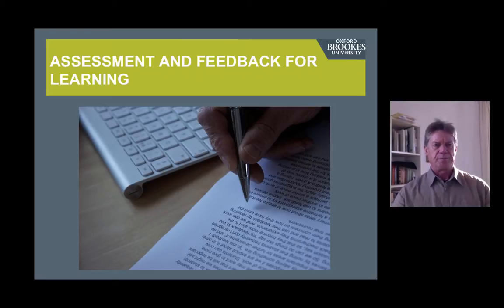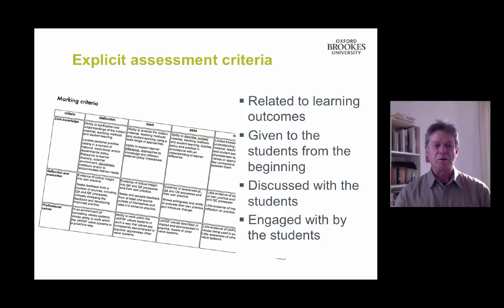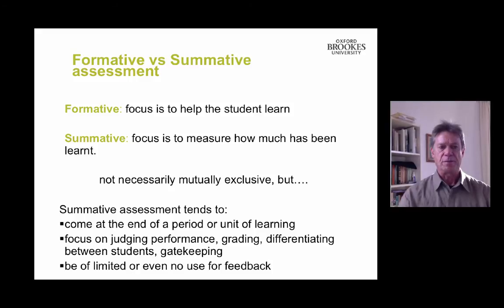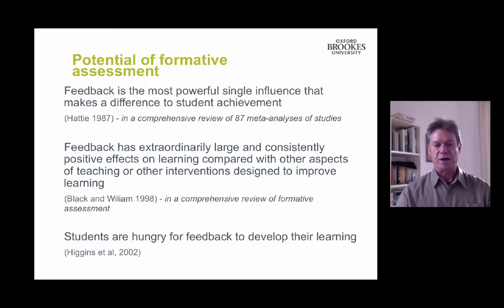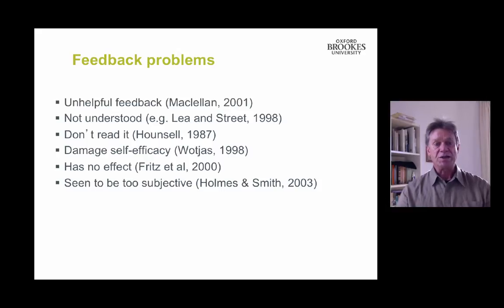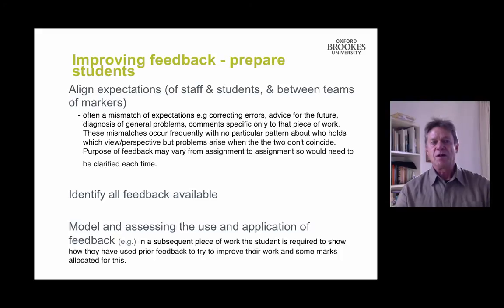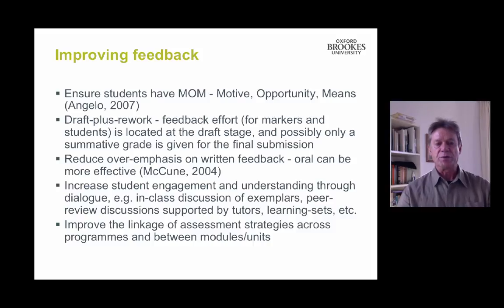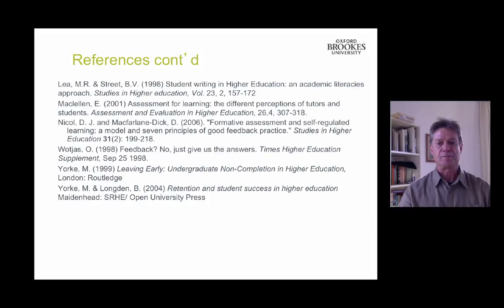Assessment for learning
An OCSLD screencast narrated by Dr Greg Benfield explaining some current issues in assessment in Higher Education. The topics covered are: engaging students in assessment; problems with feedback; improving feedback processes.